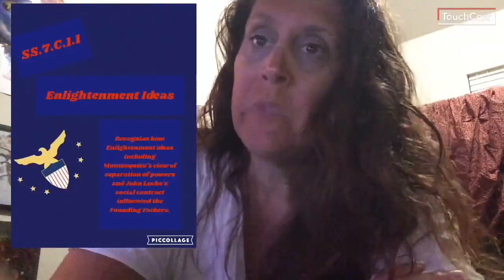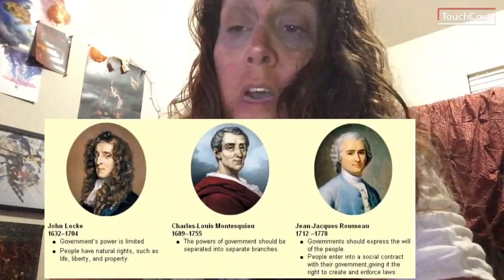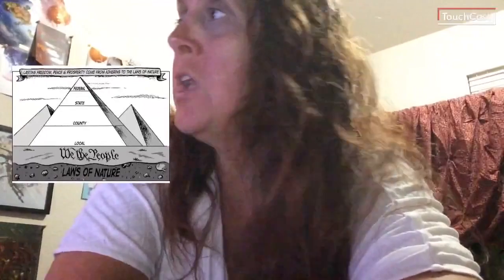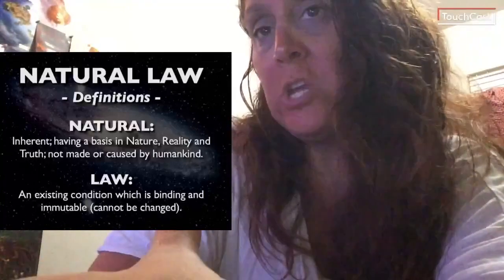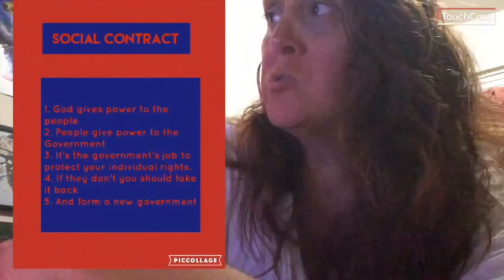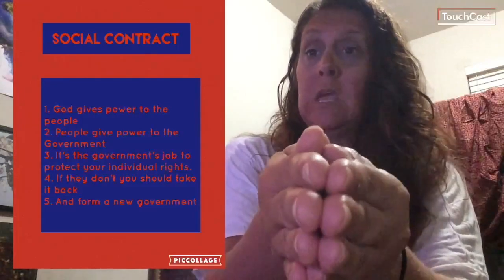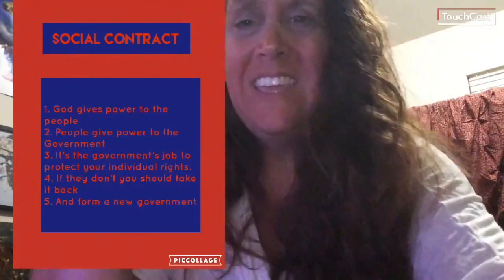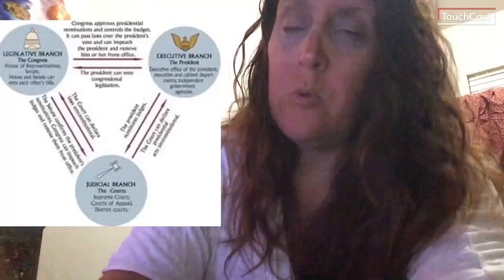Enlightenment Philosophers John Locke and Baron de Montesquieu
Basic vocabulary building for the Enlightenment Philosophers John Locke and Baron de Montesquieu